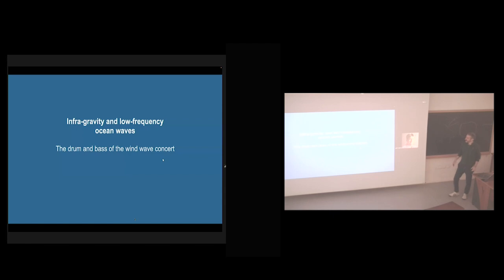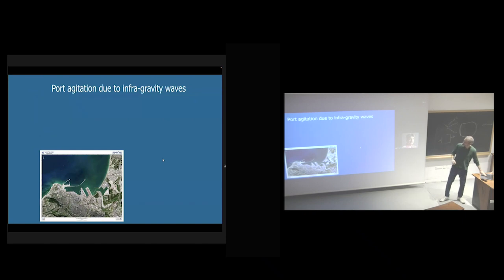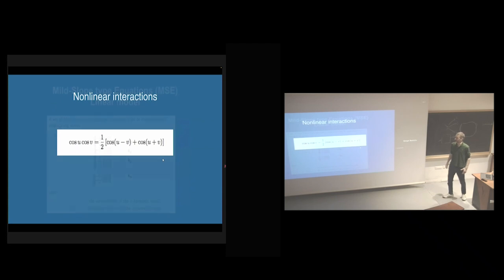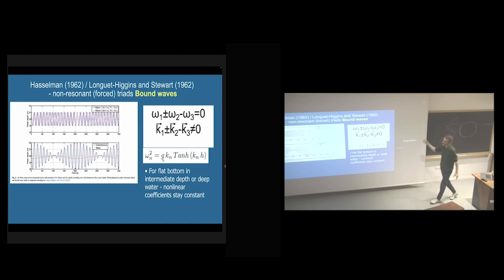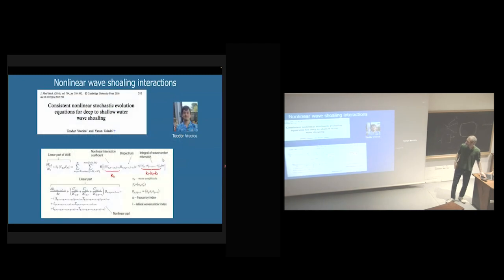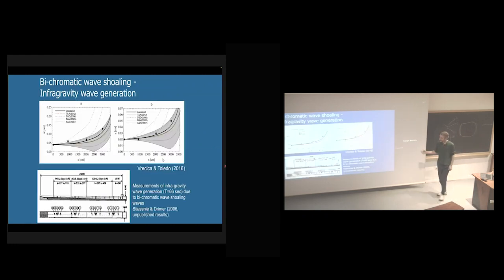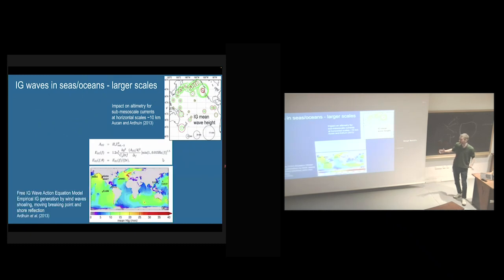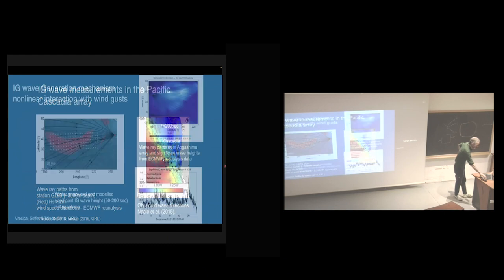Infra-gravity waves, Lecture by Yaron Toledo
Lecture by Yaron Toledo